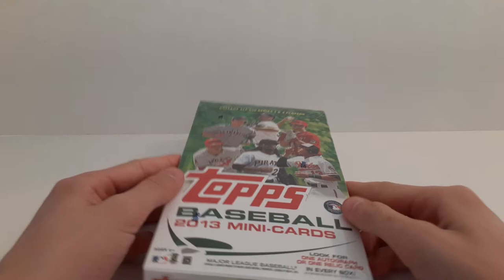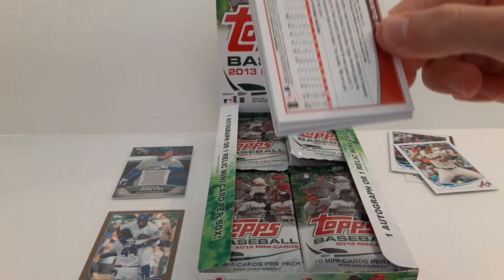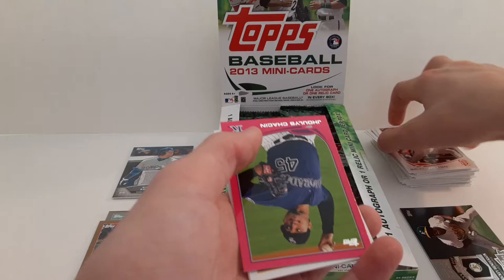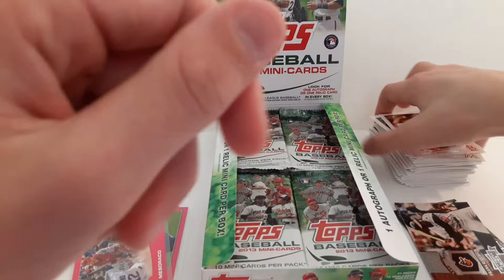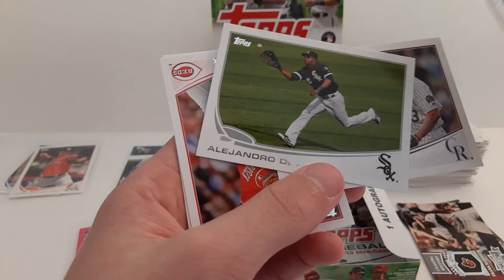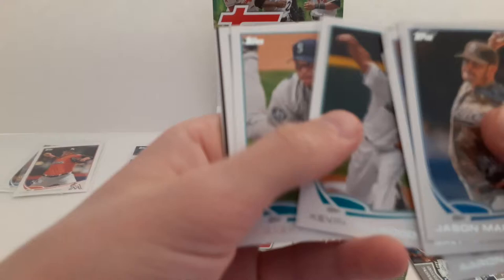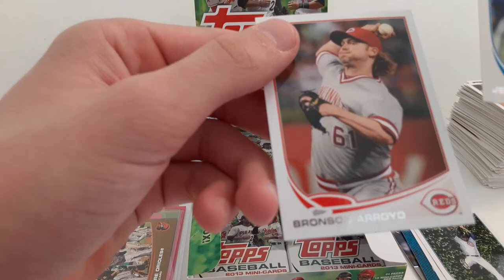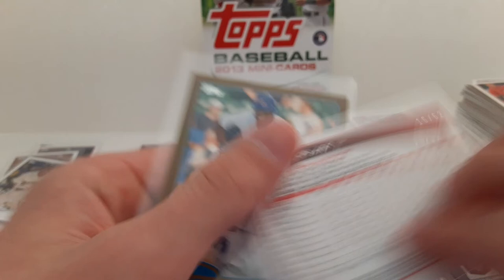2013 topps mini hobby box (*Ryu RC*)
1/16/20
2013 topps mini, 1 hit per box.